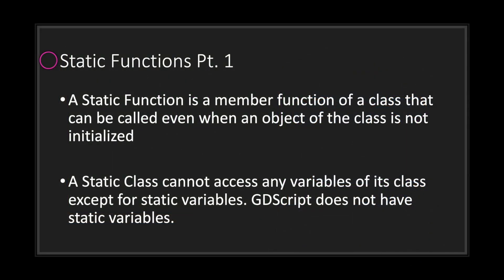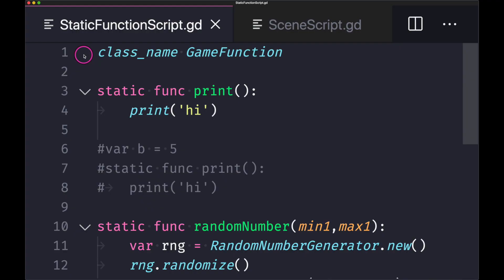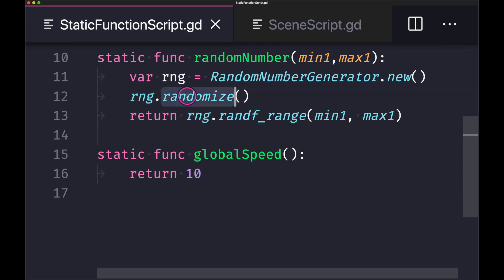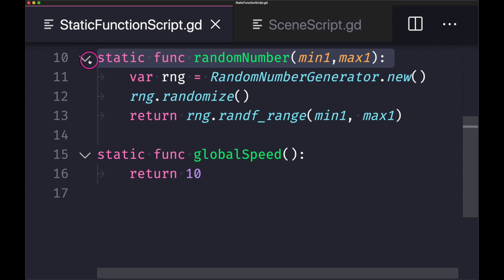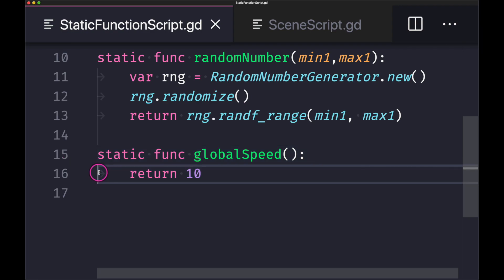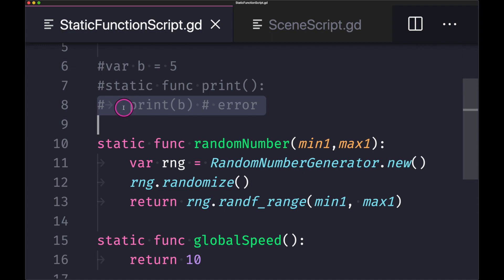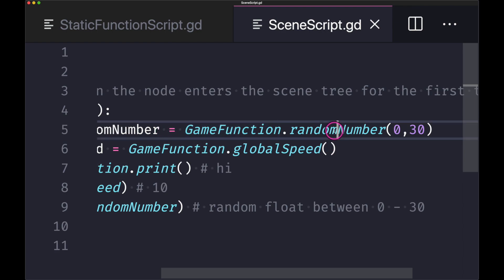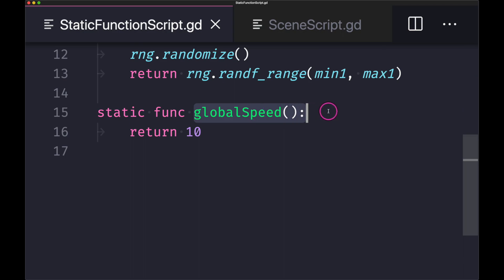Static Functions | Godot GDScript Tutorial | Ep 20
In this episode, I look into the basics of Static Functions in Godot GDScript.

At 4:18 I would like to clarify that the member variable you create in your class that contains your static function cannot be used inside your static function.

In this episode, I cover the following topics:
- Static Functions in Godot GGDScript
- Lack of Static Variables
- Coding Examples